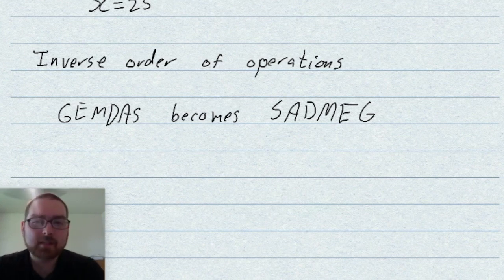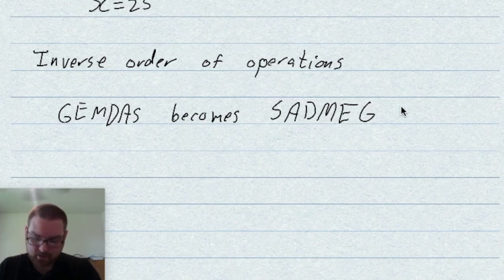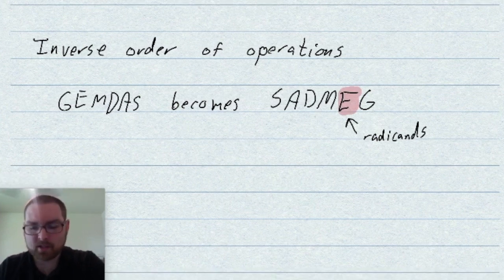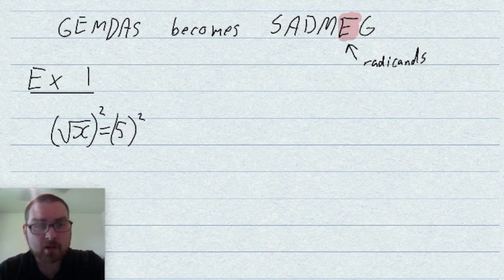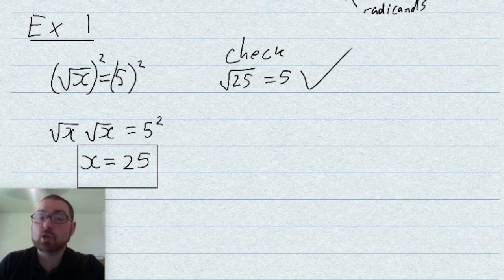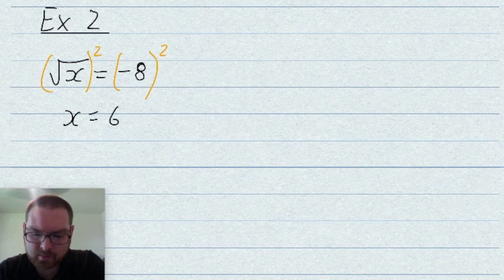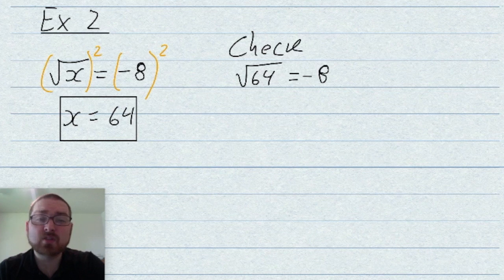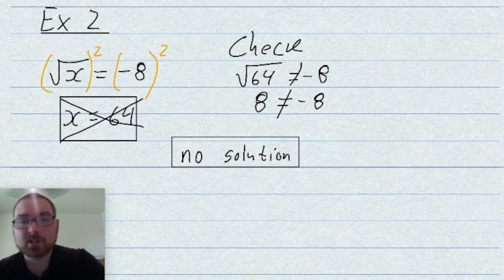How to solve radical equations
This video shows how to find the solutions to equations involving square roots.